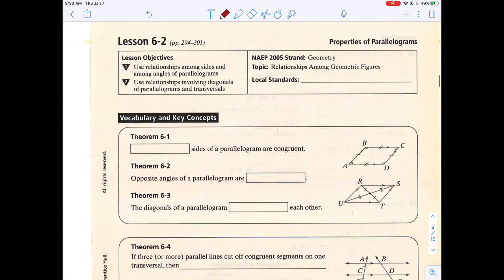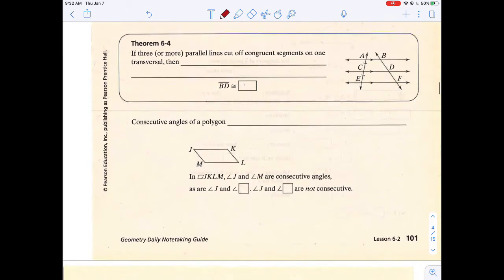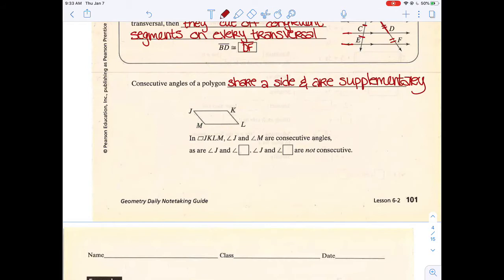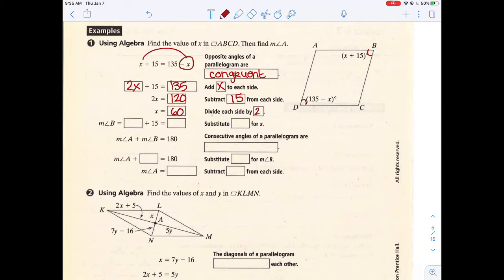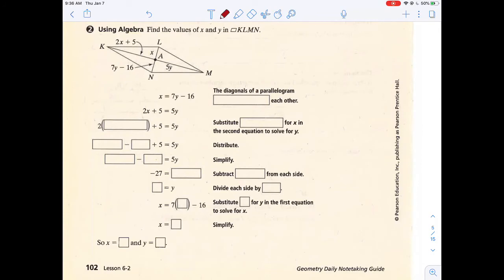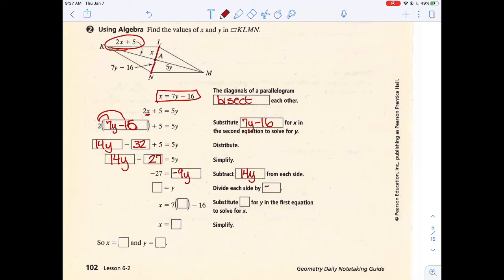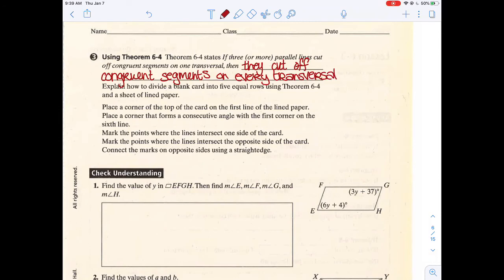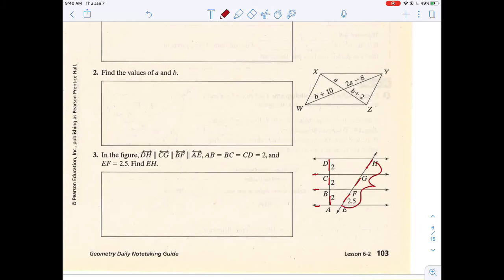Geometry Ch6 L2